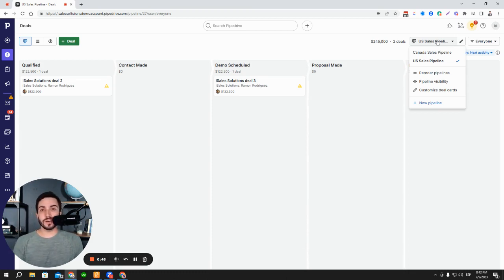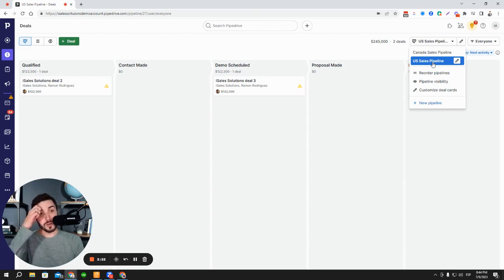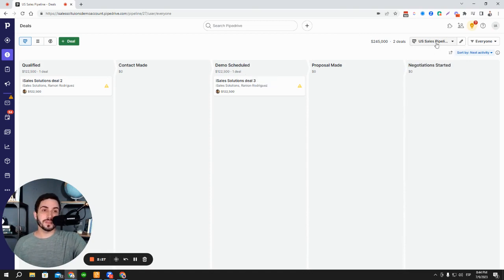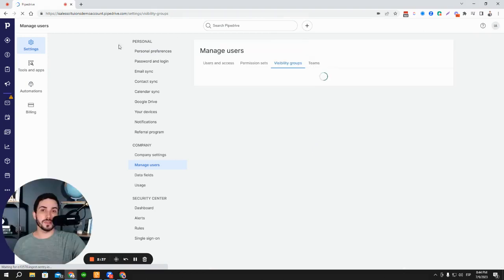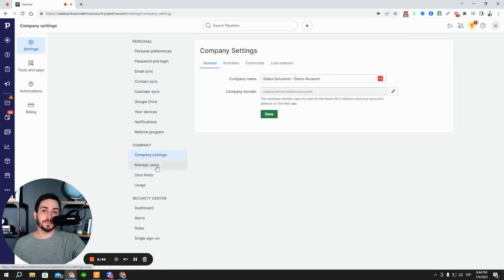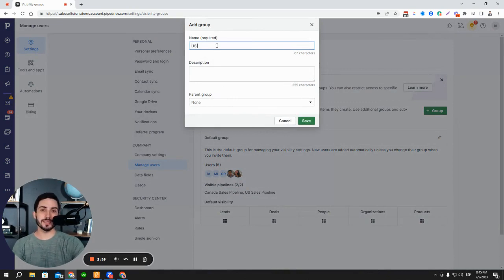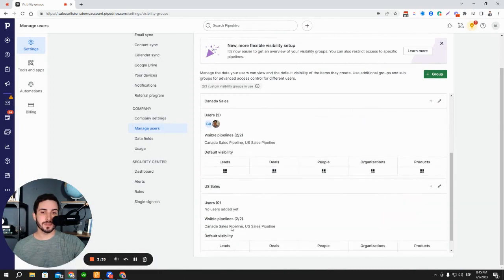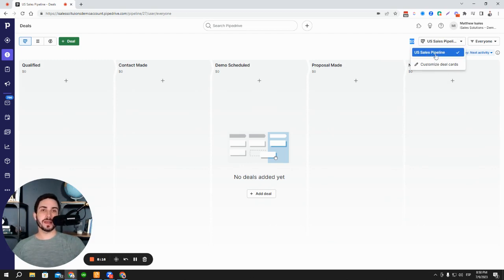How to Hide Pipelines in Pipedrive | Pipedrive Tutorial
Pipelines are a key part of your experience using Pipedrive. Learn how to you can customize their visibility for your teams and users with this tutorial video

CHAPTERS
0:00

Intro

0:20

Why is this feature useful?

0:55

Different plans

1:35

2:35

2:40

How does it look

5:45

Outro